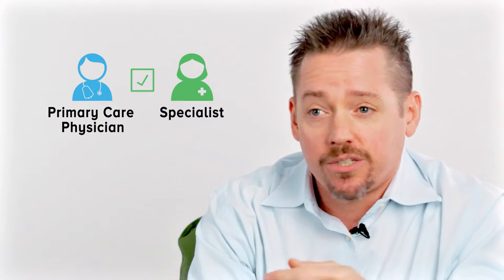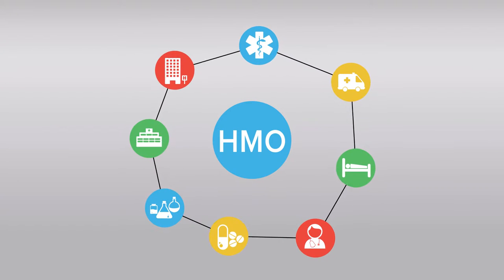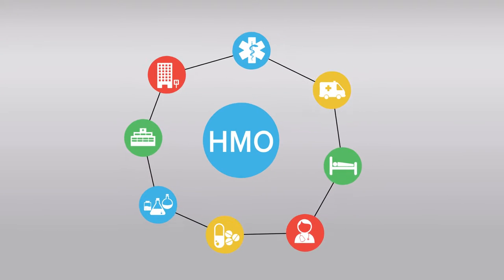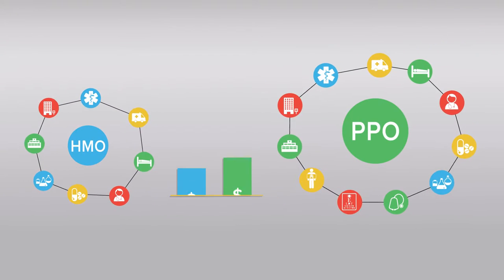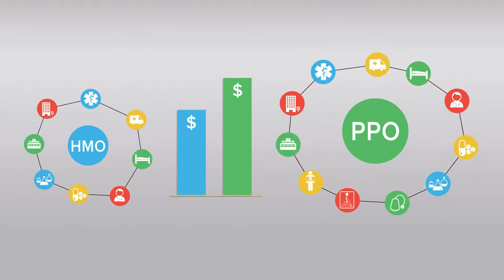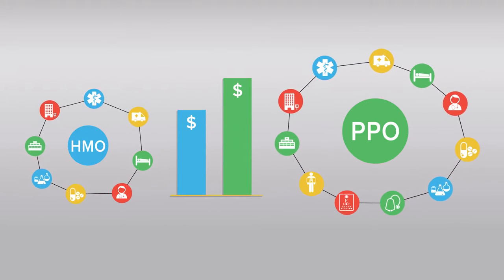GetInsured Ask The Experts: HMO